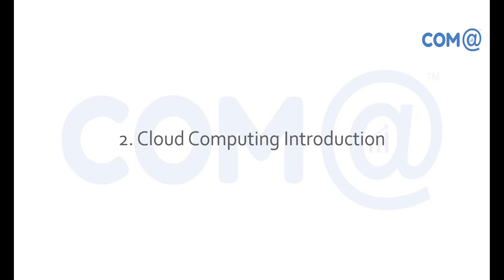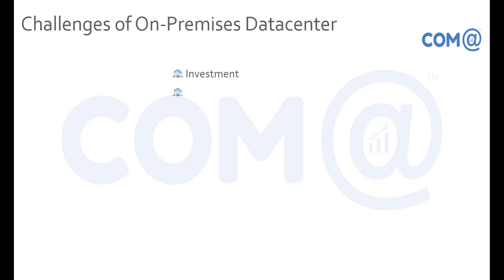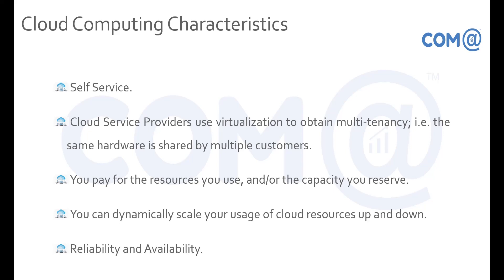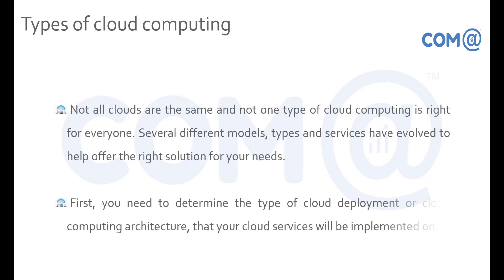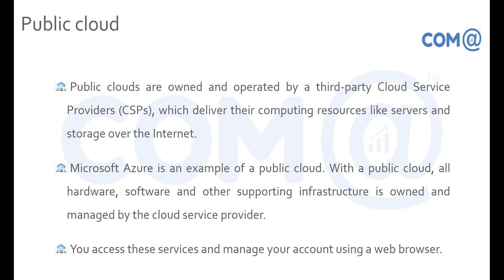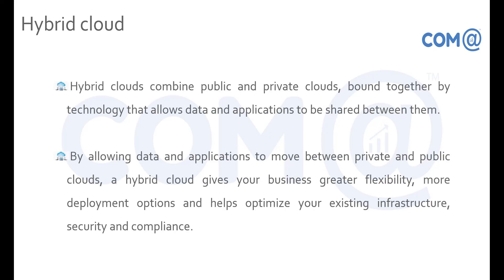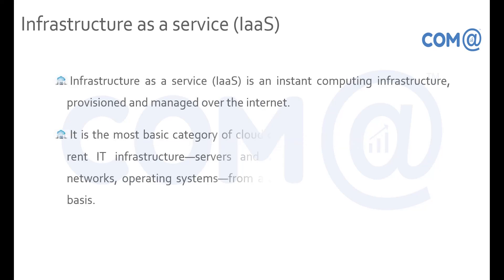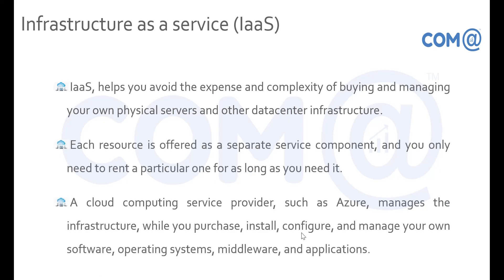Azure Full Course - Learn Microsoft Azure in 13 Hours | Azure Tutorial for Beginners| Azure Training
Prove your Azure Architect Technology skills to the world.
Become Azure Solutions Architect – Subject Matter Expertise(SME) in designing and implementing solutions that run on Microsoft Azure, including aspects like compute, network, storage, and security.
Through this video course you will gain High-level skills for administering Azure. This course also contains the AZ-303 content which will help you to take AZ-303 Exam.
Through this video course (103 Lectures) you gain the required knowledge grab the Azure Cloud Job Opportunities.

Are you looking for something more? Enroll in our Microsoft Azure training & certification course and become a certified Azure Professional.

Got any questions about Microsoft azure? Ask us in the comment section below.